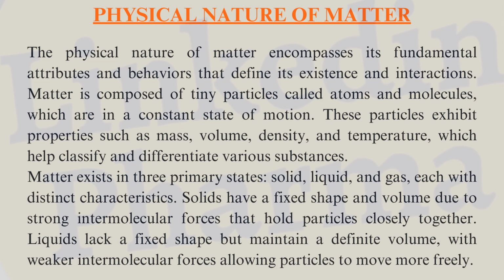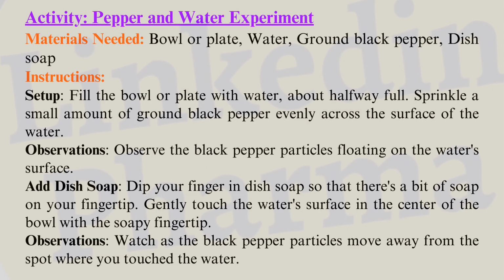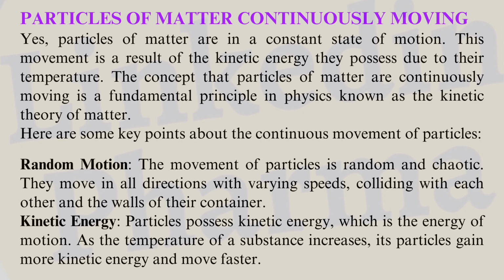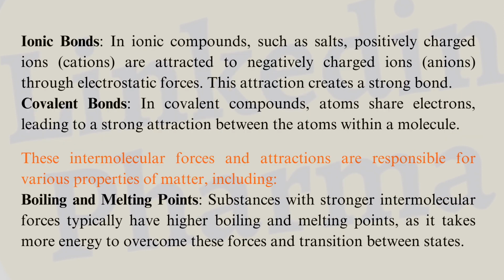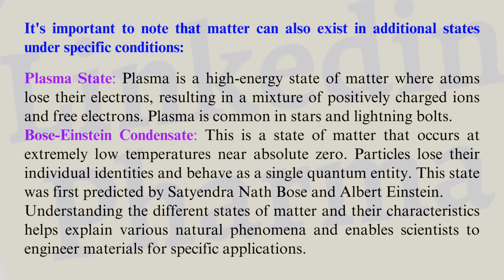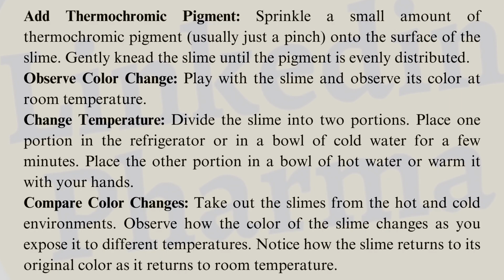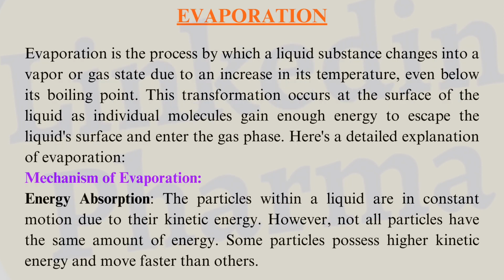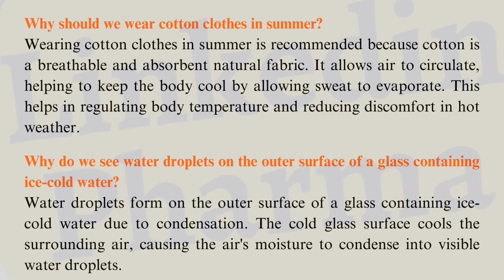Unveiling the Basics: Chapter 1 Class 9 - Matter in Our Surroundings Explained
Welcome to an educational journey that will ignite your understanding of the fundamental principles governing our world. In this video, we're diving into Chapter 1 Class 9 Matter in Our Surrounding Where we will unravel the mysteries of substances states of matter and their transformations.
As students and curious minds its crucial to lay a strong foundation in science and thats precisely what we aim to achieve in this session. Our mission is to break down complex concepts into digestible bits ensuring that you grasp the core ideas with clarity.
Throughout this captivating video we will explore the intriguing realm of matter that surrounds us. From the invisible gases that fill the air to the solid structures we interact with daily you will gain insights into the properties that define each state of matter. The concept of particles and their behavior under different conditions will be unveiled enriching your understanding of the unseen world.
As we navigate through the content of Chapter 1 you will find explanations that simplify the key topics. We will touch upon the distinction between physical and chemical changes helping you discern the transformations that matter can undergo. Whether its the melting of ice the evaporation of water or the sublimation of solids we will demystify these processes step by step.
Join us on this educational expedition as we make learning an engaging experience. Our explanations are accompanied by visuals that aid comprehension ensuring that you absorb the information effectively. By the end of this video you will not only be well versed in the concepts but also equipped with the tools to excel in your studies.
Our goal is to empower learners like you with the knowledge you need to succeed academically and beyond.
Explore More
Delve into the other enlightening videos on our channel that cover a range of topics from various subjects. Whether you are striving to grasp scientific theories historical events or language nuances we have got you covered with well-crafted content that caters to curious minds.

Education
Science Fundamentals
Academic Excellence
Learning Made Easy
Visual Learning
Study Essentials
Student Resources
School Success
Knowledge Sharing
Simplified Science
Interactive Learning
Learning Resources
Classroom Insights